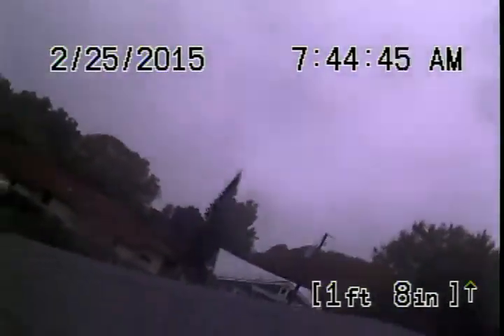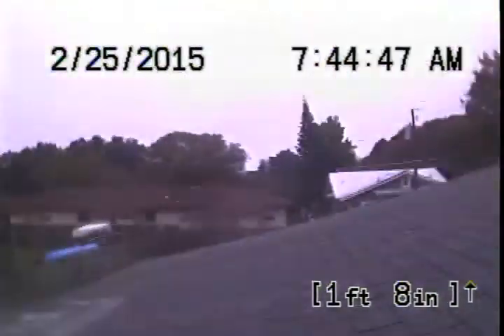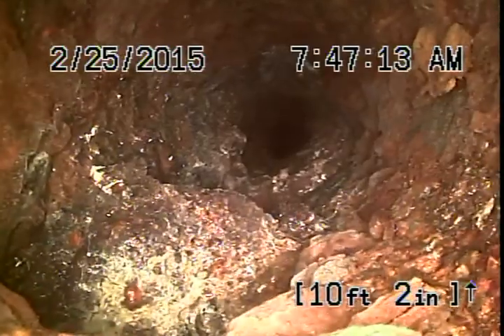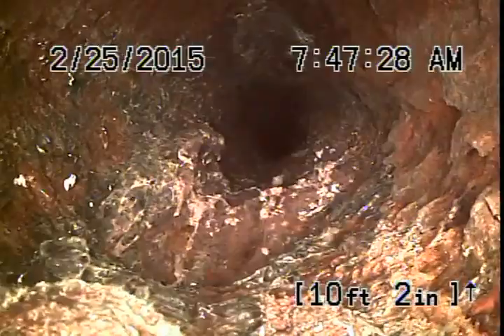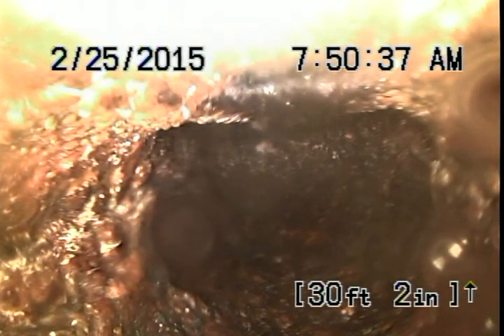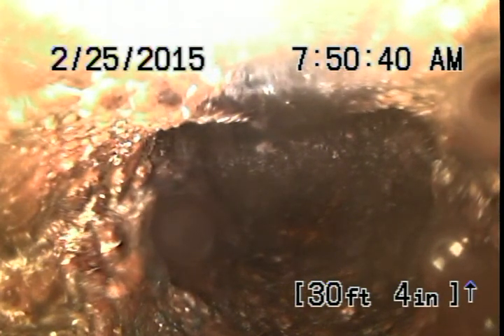5762 59th Street N, St Pete, FL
Needs Jetting